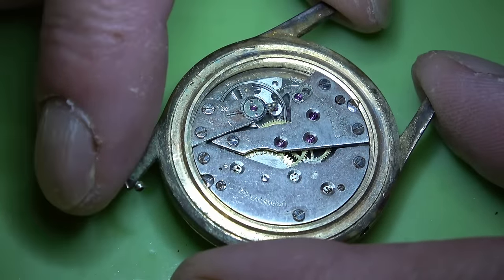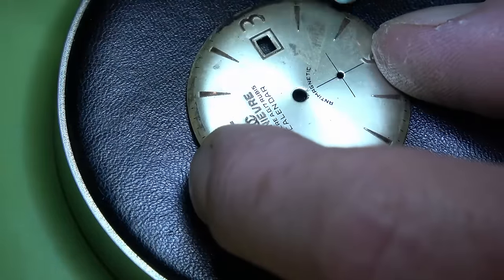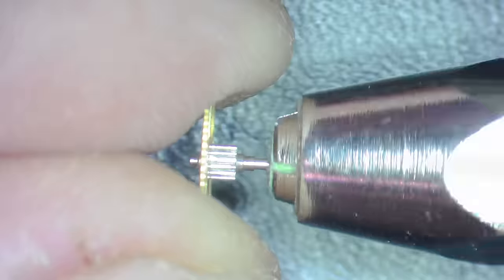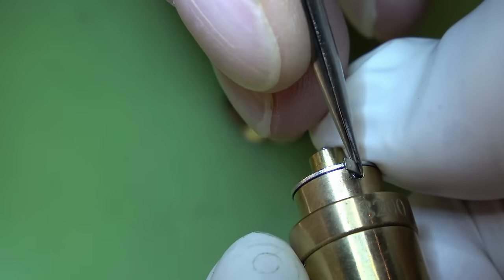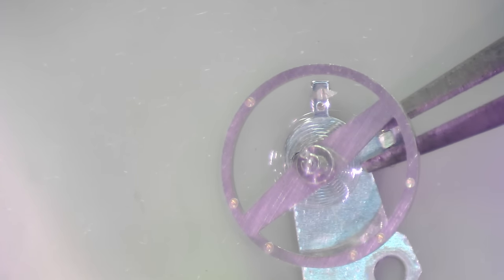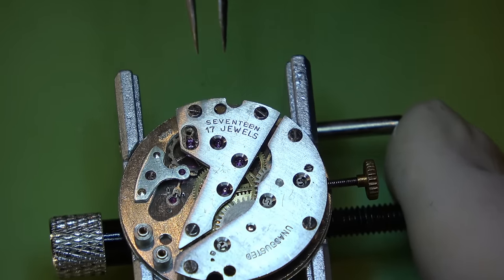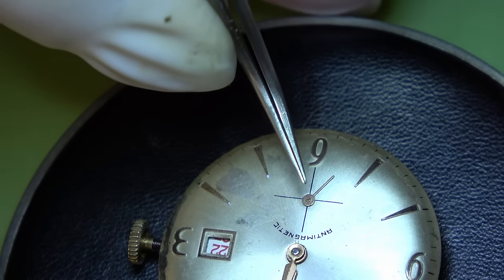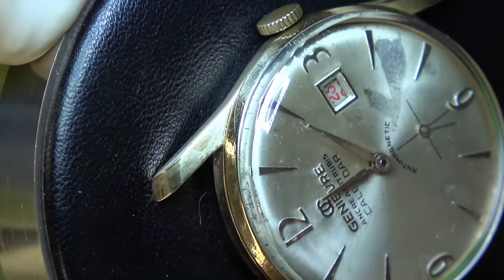You Won't Believe What I Found Inside This 99p 17 Jewel Geneievre Watch with a ORA 234 Movement!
Hello and welcome to another episode of HorologyHubub, the channel where we explore the fascinating world of vintage watches. Today we are going to take a look at a vintage watch movement that is not very common, but has some interesting history. It is the ORA 234, a pin lever movement that was made in Italy by the Società d’Orologeria ORA di Vogt & Co in the 1950s and 1960s.

The ORA 234 is a 11.5 ligne movement, which means it has a diameter of 25.9 mm. It has a small second hand at 6 o’clock, a hidden ratchet, and 17 jewels. It runs at 18,000 beats per hour, and has a power reserve of about 40 hours. It is a manual-winding movement, so you have to wind it every day to keep it running.

The ORA 234 was produced by the Società d’Orologeria ORA di Vogt & Co, a company that was founded in Como, Italy, in 1927. The company specialized in making movements and watches of the Roskopf type, which were also known as “poor man’s watches” or “dollar watches”. These were cheap and simple watches that used a pin lever escapement instead of a more precise lever escapement. The pin lever escapement was easier and cheaper to produce, but also less accurate and reliable. The ORA 234 was one of the better pin lever movements, as it had more jewels and a higher frequency than most of its competitors.

The ORA 234 was used in some watches of the Roskopf type, but also in some more prestigious watches, such as the Cyma WWW, one of the “Dirty Dozen” watches that were issued to the British soldiers in the late 1940s. The Cyma WWW had a stainless steel case, a black dial with Radium lume, and a sub-seconds dial. It was one of the largest and most affordable of the twelve watches.

The watch that I have here is a Genievre, a brand of Swiss watches that was active in the 1950s and 1960s. The name comes from the French word for juniper, which is also the main ingredient of jenever, a traditional liquor from the Netherlands and Belgium. Genievre watches were usually manual-winding, with gold cases and stainless steel backs. They had a calendar function and were antimagnetic. They are not very well-known or valuable, but some collectors may find them interesting. I bought this watch on eBay for only 99 pence, which is a bargain for a vintage watch.

movement holder

eye loops